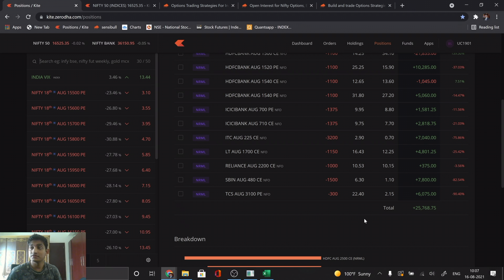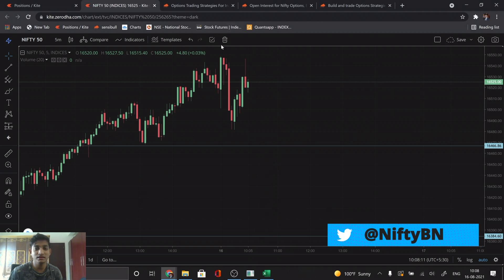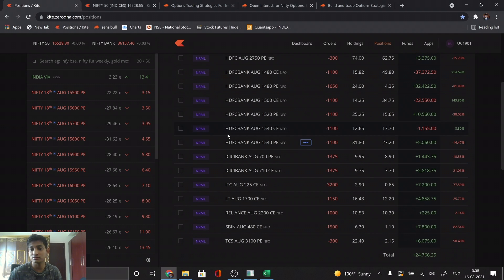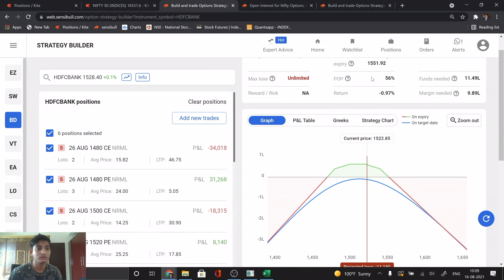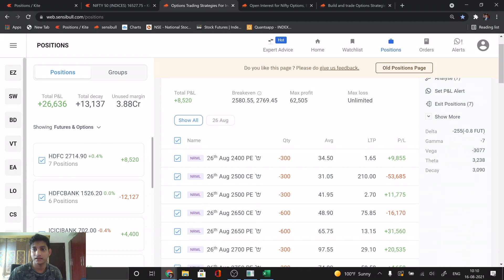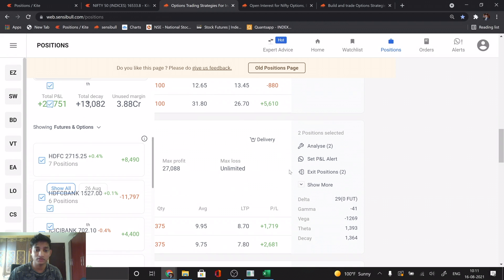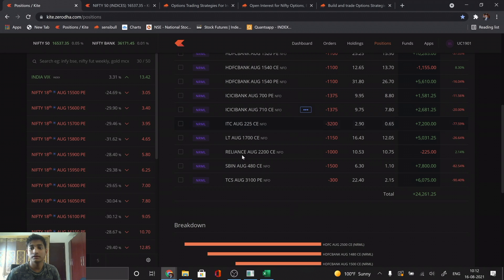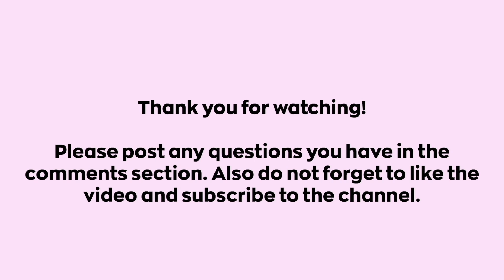Positional Trades Update (16th Aug, 2021); Shreyas Bandi; Trade Ideas Live